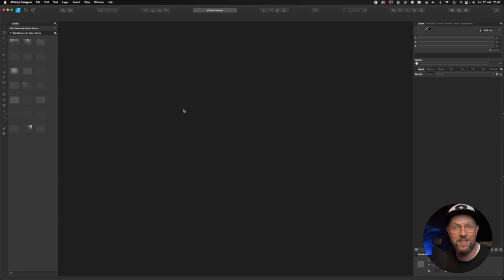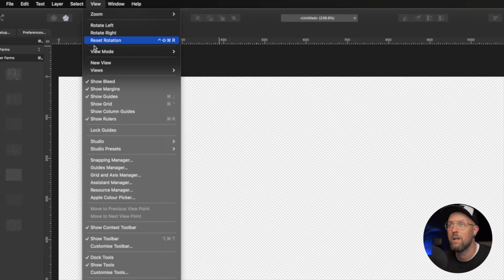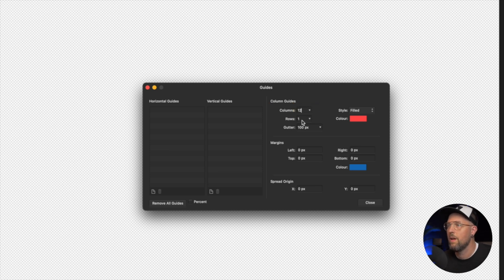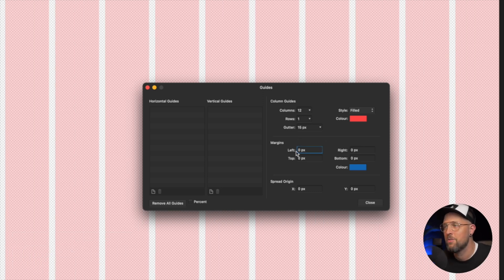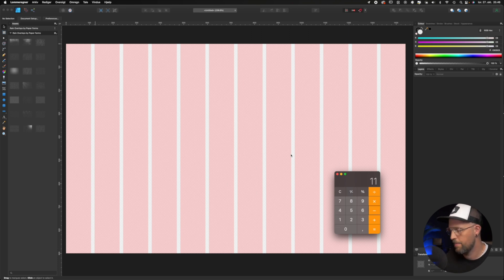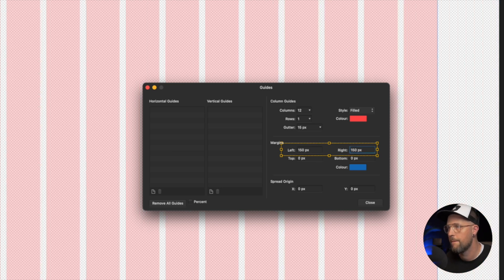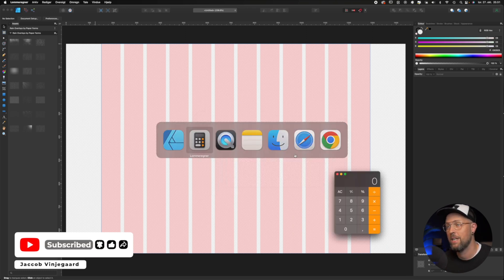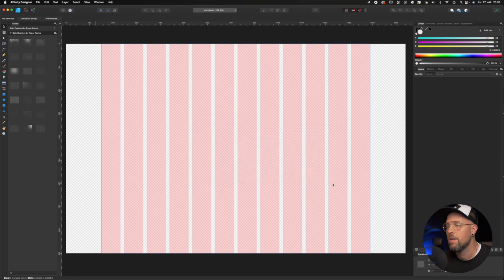Affinity: Perfect 12 Column Grid (Free Template)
This is how you are setting up a 12 column grid in Affinity Designer for digital  screen design.

I hope this video is helpful and can take you further on your creative journey. 🖥❤️

00:00 intro
00:34 Setting up the 12 column grid
01:32 How to calculate page margin
02:40 Outro
02:51 Free template
03:09 Subscribe & related videos